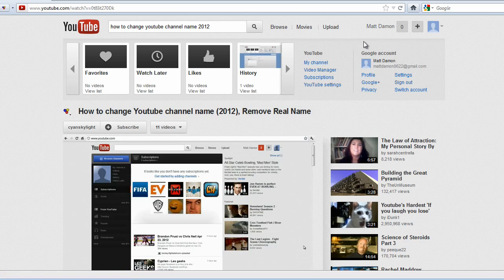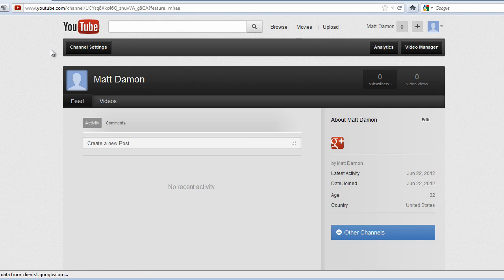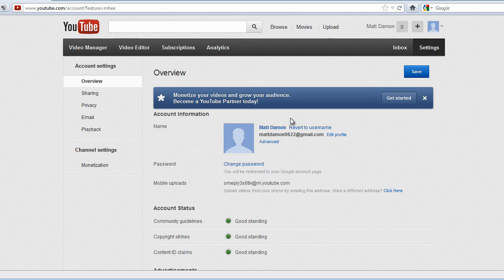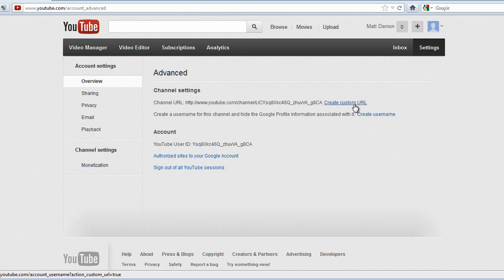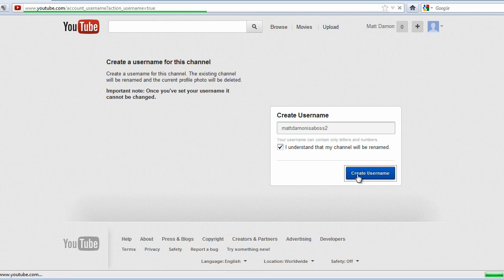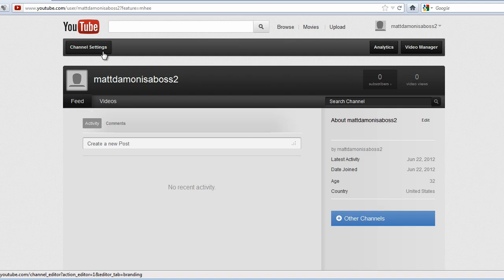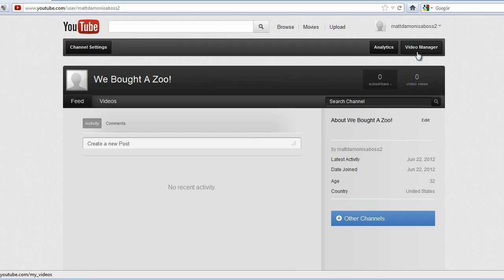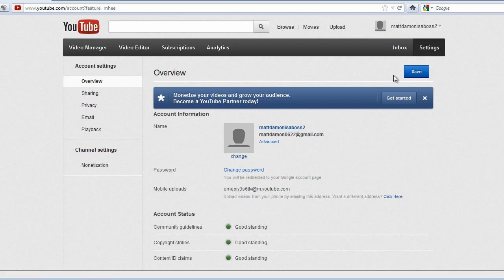How to change Youtube channel name (UPDATED June 2012)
ok, so you just created a new youtube account, but it shows your name on the channel. this explains the difference between channel name and username, and how to change that channel name. done without touching google profile, and with firefox as requested